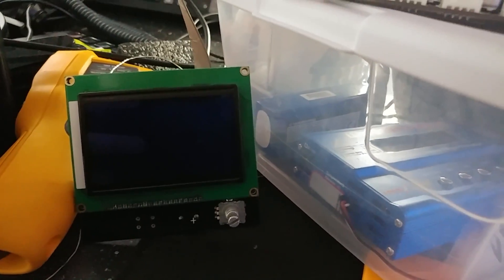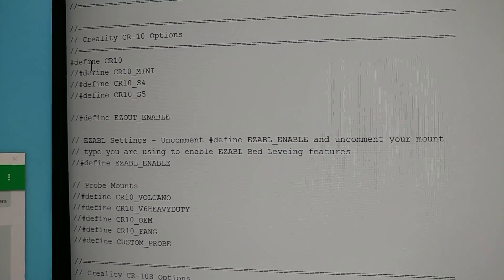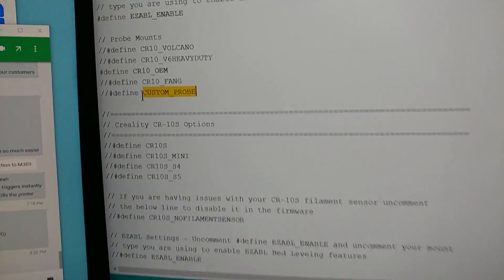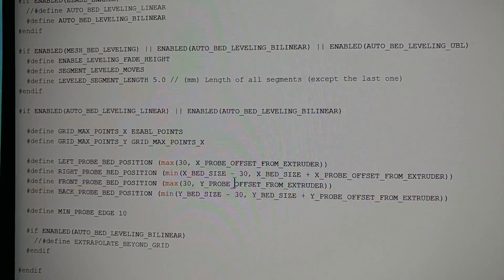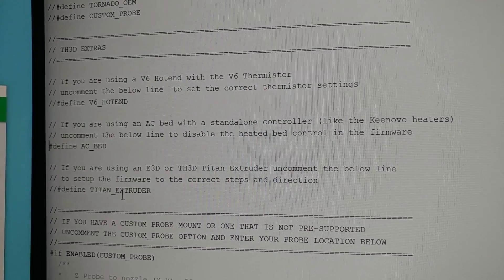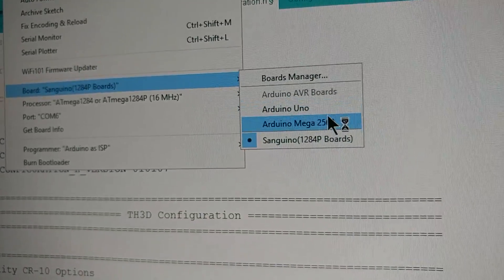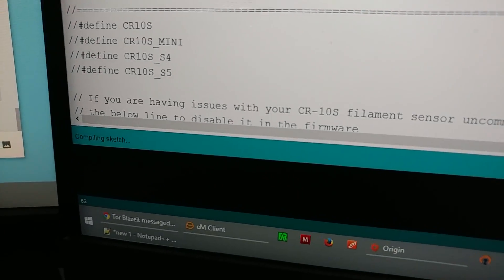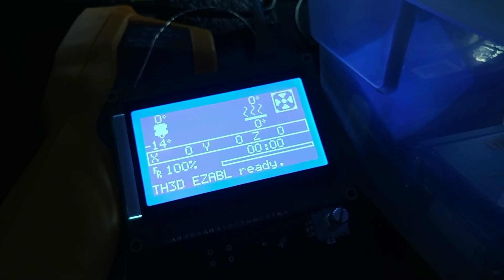Sneak Peek of the TH3D Unified Firmware - ALL Supported Printers in ONE firmware download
BETA Coming soon.

❤️️ We love making videos and live streams for the community.
If you want to support us, get some upgrades and parts from our shop. Sales from our shop are what fund the videos and content on our channel

📰 Want to stay up to date with new products, firmware updates, deals, and more? Join our mailing list!

❓ Need help finding a part or upgrade for your printer?

🍺 Looking for something awesome to drink? It's our go-to for when we need caffeine
Ender 6 📧YouTube Notifications suck. Sign up to be emailed when we upload or go live